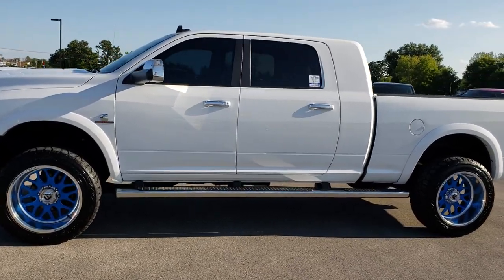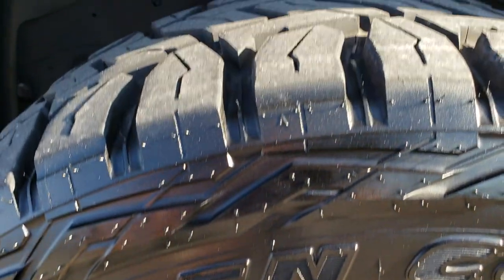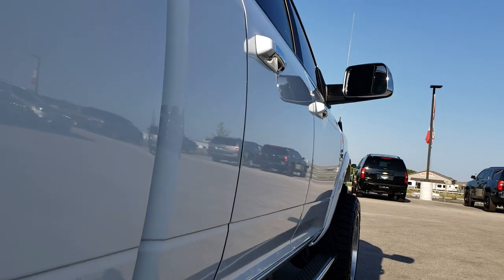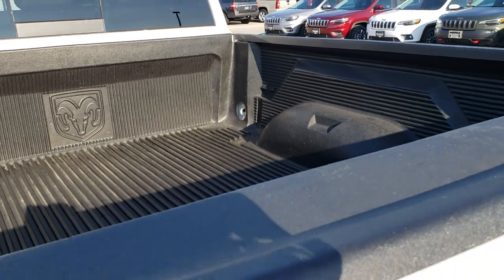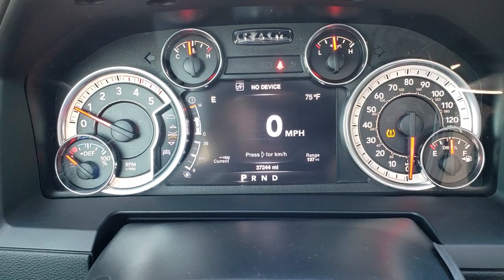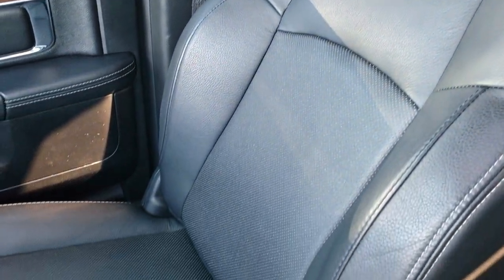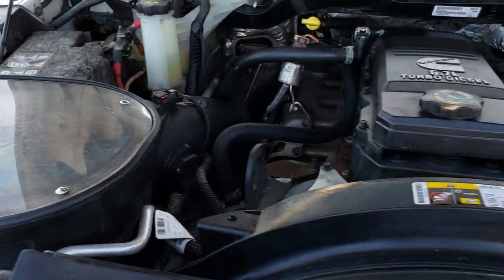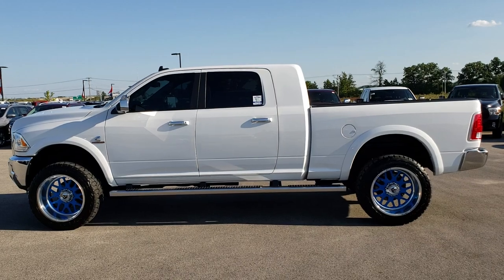2016 RAM 2500 MEGACAB MEGA CAB CUMMINS DIESEL LARAMIE WALK AROUND REVIEW SOLD! 9694 BLUE FUEL RIMS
This 2016 RAM 2500 MEGACAB MEGA CAB CUMMINS DIESEL IN BRIGHT WHITE is the vehicle we did walk around review of today.

STOCK: 9694
PRICE: $53,493
MILES: 37,222
MAKE: RAM
MODEL: 2500
VIN: 3C6UR5NL5GG265131
LOCATION: FOND DU LAC OSHKOSH WISCONSIN, 54937 TRUCKS ON 41

1 OWNER! CLEAN TITLE HISTORY! 6.7 Liter Cummins Diesel, MEGA, SHORT, LARAMIE, NAV, MOON, BACKUP CAM, HEATED/COOLED BLACK LEATHER, 22" RIMS AND TIRES, 4WD, Mega Cab Full Four Door Crew Cab Megacab, Short Box 6 1/2 Foot Shortbox, Laramie Package, 6 Speed Automatic Transmission with Optional Manual Tap Shift, Turn Dial 4x4 Four Wheel Drive 4WD, Factory GPS Navigation System, Power Sunroof Moonroof Sun Roof Moon Roof, Reverse Backup Camera Rearview Camera, Non Smoker, Dual Power Air Conditioned Ventilated and Heated Seats, Black Ebony Leather Seats, Bucket Seats, Memory Driver's Seat, 2nd Row Heated Seats, Full Towing Package with Receiver Trailer Hitch, Wiring and Transmission Cooler Tow Package, Factory Brake Controller, Factory Exhaust Brake, Fold Out Tow Mirrors, Heat Power Mirrors, Power Fold in Power Mirrors with Built-in Directional Signals, Electronic Stability Control Traction Control ESC, Open Country Toyo R/T 35x12.50 R22LT Tires, Fuel Forged 22 Inch Rims Premium Wheels, Polished Aluminum Rims Premium Wheels, Four Wheel Disc Brakes, Factory Chromed Stepbars, Drop-in Bedliner, Bedrail Covers, Fog Lights, LED Running Lights, Projector Lamp Headlights, Sonar with Front and Rear Bumper Sensors, Locking Tailgate, Chrome Tipped Exhaust, Chrome Trimmed Grill, Chrome Trimmed Mirrors, Fender Flares, AM / FM Radio Tuner, Sirius/XM Satellite Radio Capabilities Sirius / XM, Uconnect 8.4AN System 8.4 Inch Touchscreen with AM/FM/BT/ACCESS/NAV, Alpine Premium Audio Sound System, 911 Assist System, U Connect Hands Free Bluetooth Hands-Free Phone System Blue Tooth, Auxiliary MP3 Jack Portable Audio Connection, Factory Subwoofer, SD Card Slot, USB Jack Portable Audio Connection, Enter-N-Go System Keyless Entry System, Keyless Entry with Factory Remote Start, Push Button Start, Power Sliding Rear Window, Adjustable Height Seatbelts, Driver and Passenger Front Air Bags, L.A.T.C.H. Child Safety System, Side Curtain Air Bags SRS Safety Restraint System, Heated Steering Wheel Multi-Function Steering Wheel Controls, Homelink System with Three Programmable Buttons for Garage Doors, Lighting Systems & Security Systems, Compass, Outside Temperature Display and Mileage Display, Dual Multi-Zone Climate Control , Power Adjustable Pedals, Weathertech Floormats, Woodgrain Dash And Door Trim, Air Conditioning AC, Cruise Control, Power Locks, Power Windows, Tilt Steering Wheel, Automatic Headlights Autolamp, 115V / 150W Auxiliary Power Outlet, Bright White Clearcoat, ONE OWNER! CLEAN AUTOCHECK! Very very clean inside and out! This is one of the sharpest 2016 Ram 2500 mega-cab shortbox 3/4 ton diesels on our lot! Make your move before this super clean 4wd is gone!

STOCK: 9694
PRICE: $53,493
MILES: 37,222
MAKE: RAM
MODEL: 2500
VIN: 3C6UR5NL5GG265131